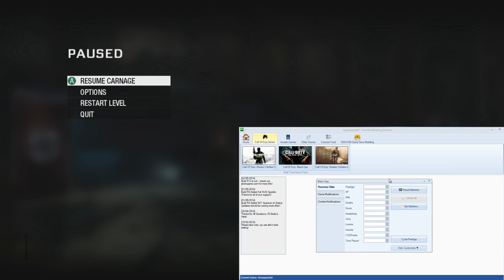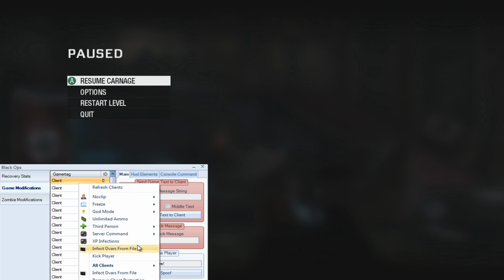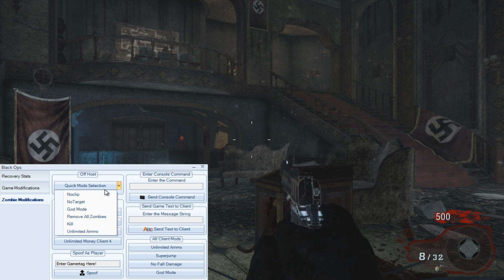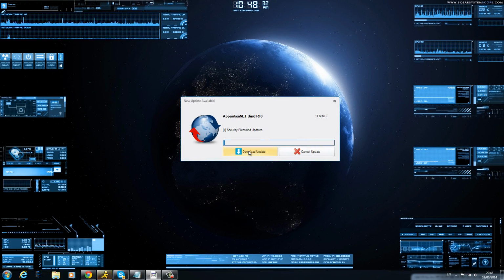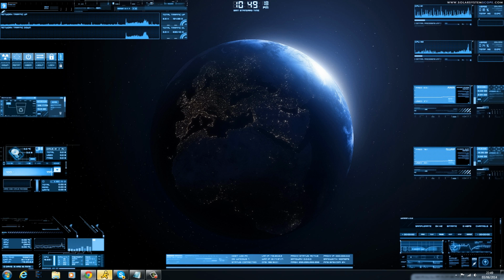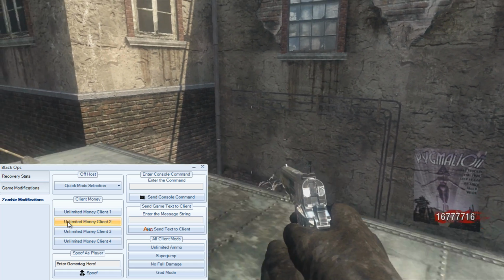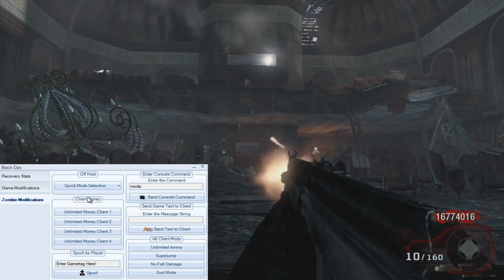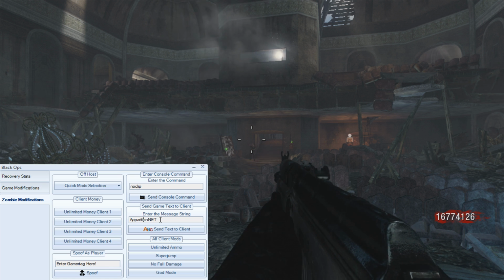ApparitionNET Frequently Asked Questions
In this video I wanted to answer the most common questions I get about ApparitionNET. If your considering buying it or just want get a little more info this is the video for you.

Skype: XXMODDEDWARFAREXX
AIM: ApparitionNET